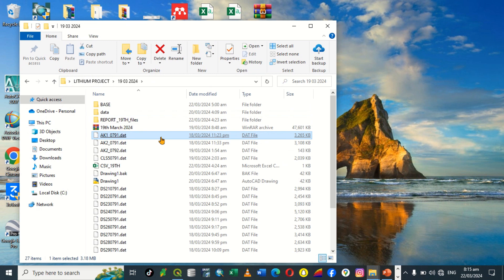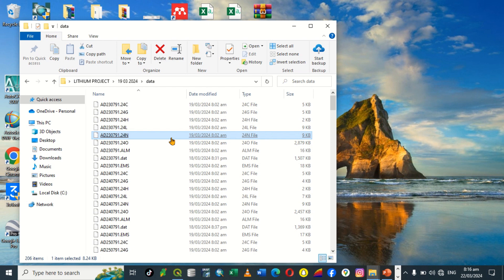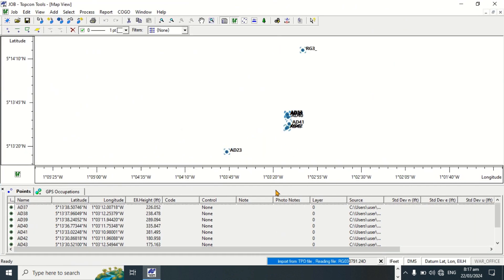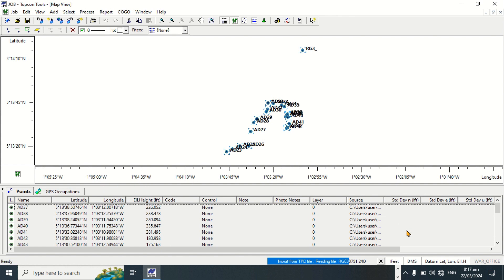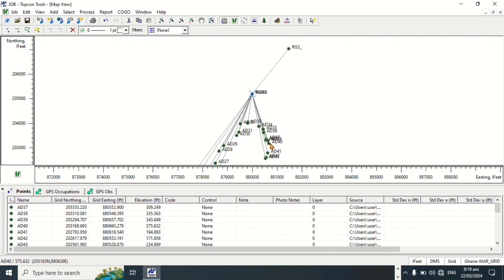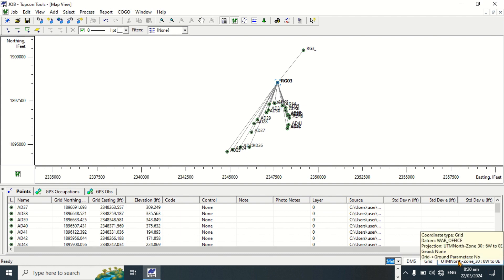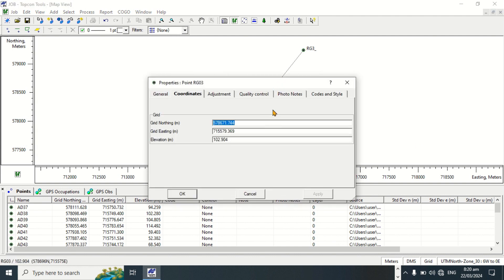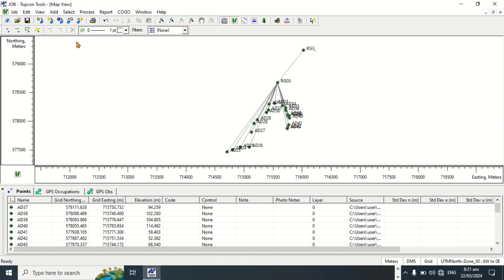HOW TO PROCESS UTM COORDINATES ON TOPCON TOOLS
HOW TO PROCESS RINEX DATA IN UTM COORDINATES SYSTEM USING TOPCON TOOLS